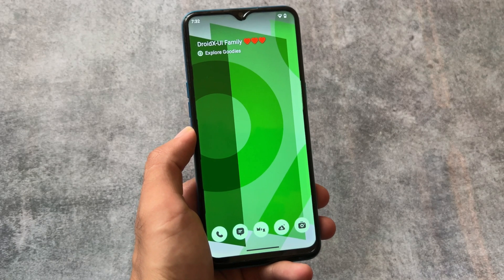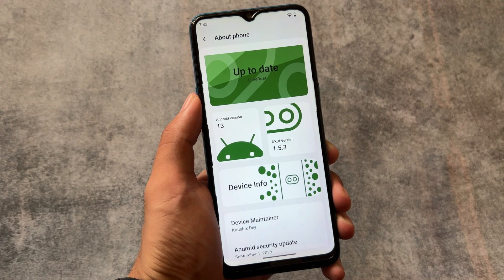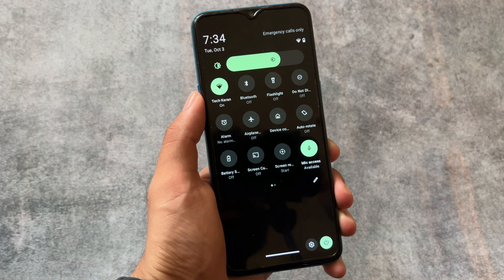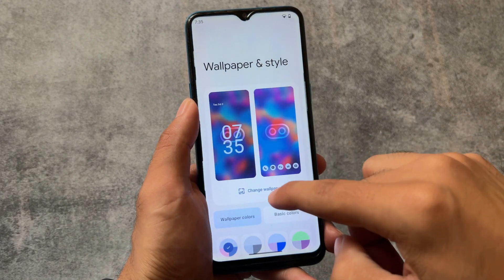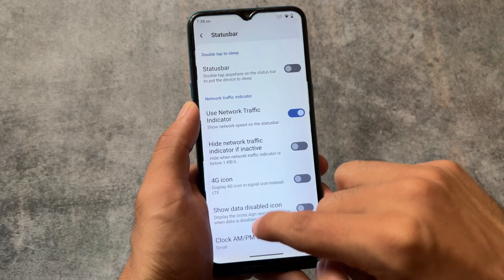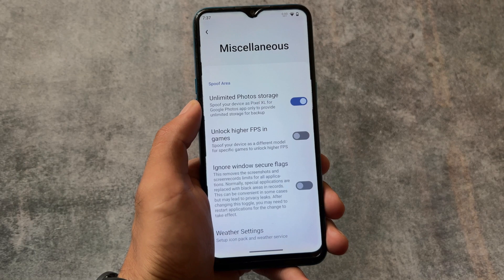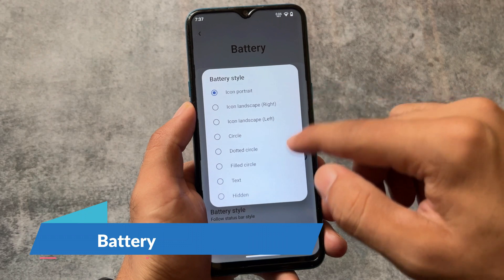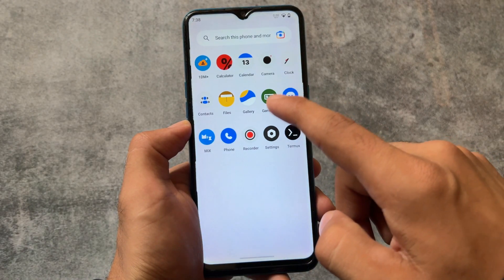Something New UI in a Custom ROM? ft. DroidX UI Android 13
Hey guys, What's Up? Everything is good I Hope. In this video, I'm gonna show you the " Something New UI in a Custom ROM? ft. DroidX UI Android 13 ". Make Sure to watch this video till the end to understand everything.

Timeline:
00:00 Intro
00:40 QS Style
01:15 Settings UI
01:31 Wallpapers
02:06 Features
02:26 StatusBar
02:42 Quick Settings
02:57 Notifications
03:13 Misc
03:28 LockScreen
03:48 Battery
04:04 Else